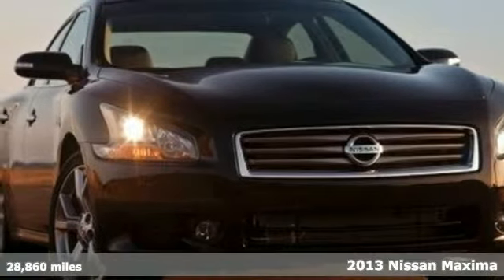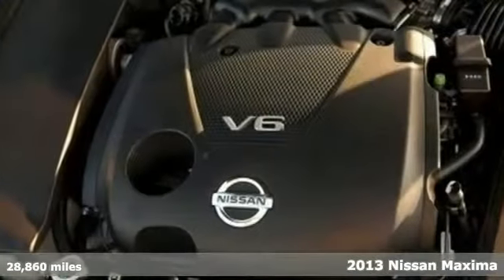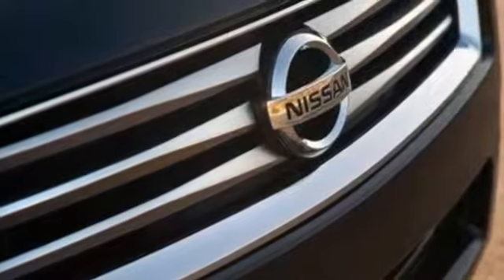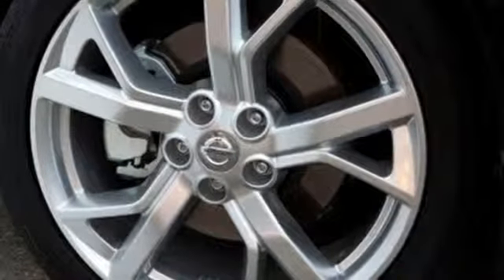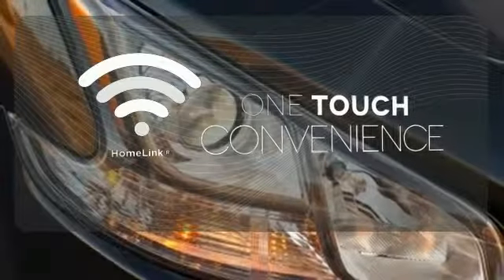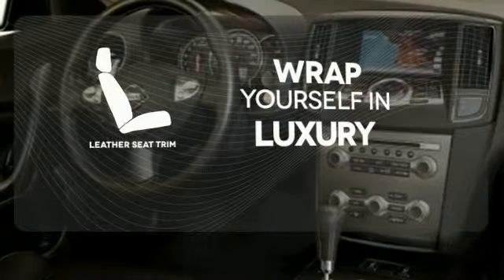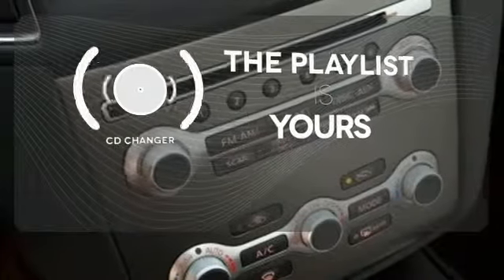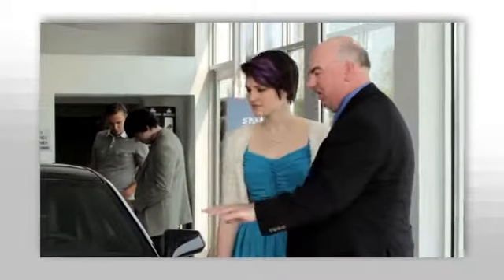2013 Nissan Maxima Greenville SC Easley, SC AP3945 - SOLD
Year: 2013
Make: Nissan
Model: Maxima
Trim: Continuously Variable Automatic
Engine: 6 Cylinder
Transmission: Continuously Variable Automatic
Color: White
Mileage: 28860
Stock #: AP3945

Address:
2450 Laurens Rd